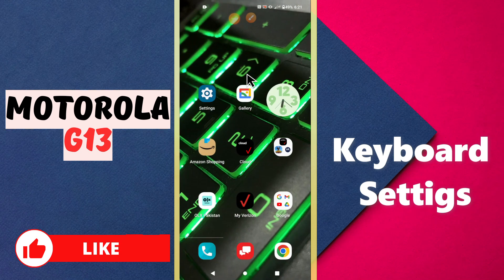Motorola G13 Keyboard Settings , How To Manage Keyboard , Input Method Settings